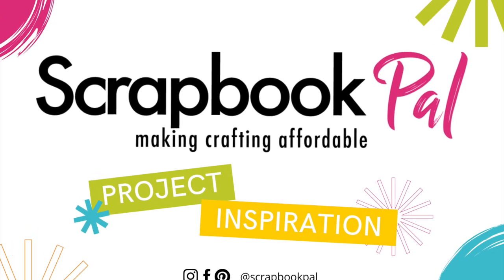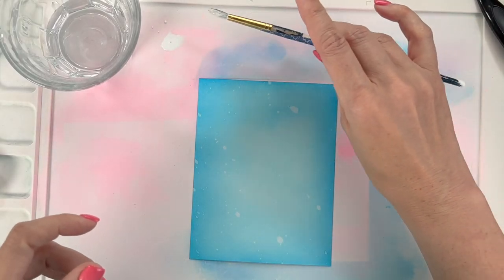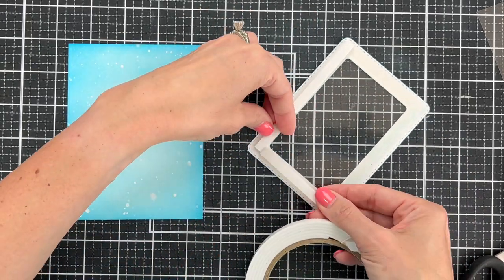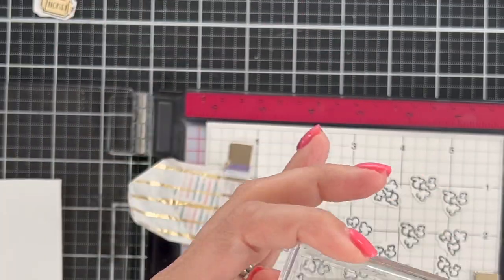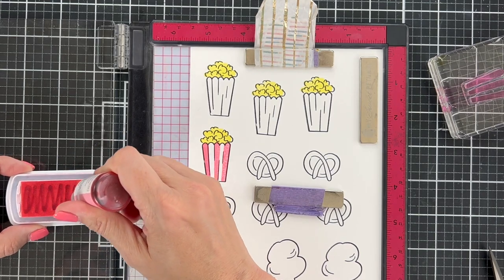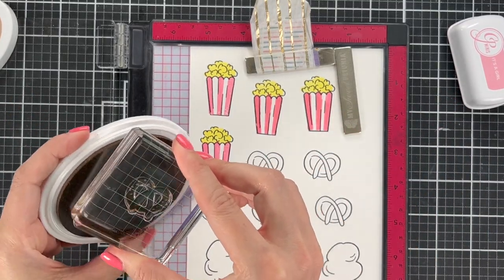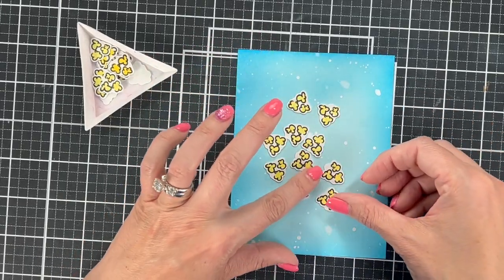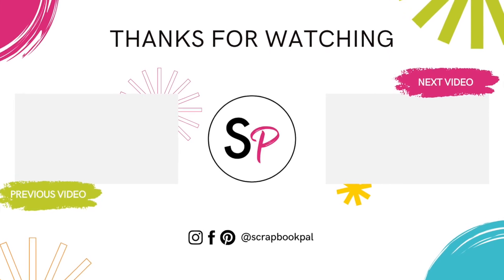Catherine Pooler Designs | Admit Two Shaker Cards | Card Making Tutorial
Hi, this is Nicki @NickiHeartsCards here for another fun Catherine Pooler video. Don't have shaker pieces or just really want to coordinate your card? Let's make our own shaker pieces using the stamp set "Fair Play."

• Catherine Pooler Designs - Mini Ink Pad Set - Spring Fling

• 3L - Scrapbook Adhesives - Crafty Foam Tape - White, 54 ft

• Picket Fence Studios - Life Changing Blender Brush Set - Broad Application, 4 pk